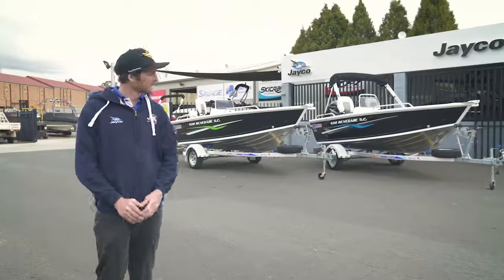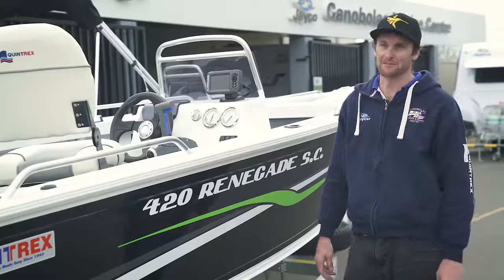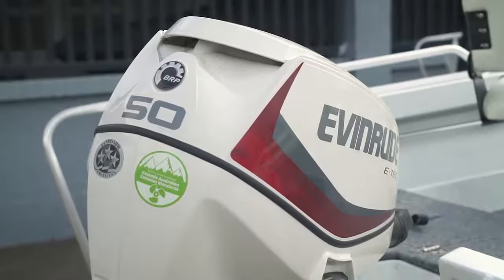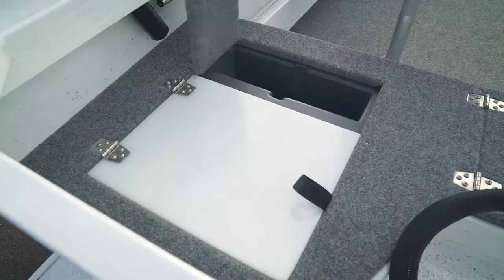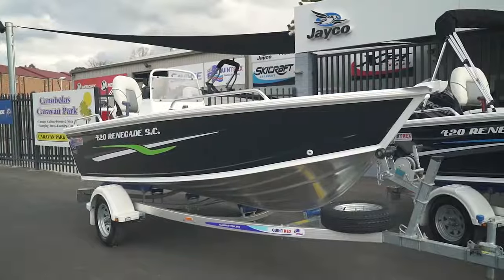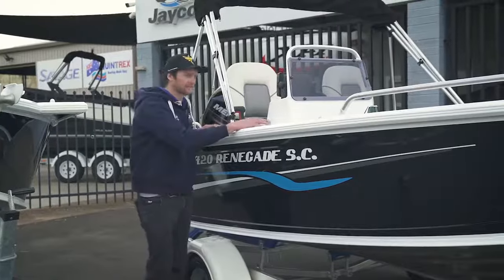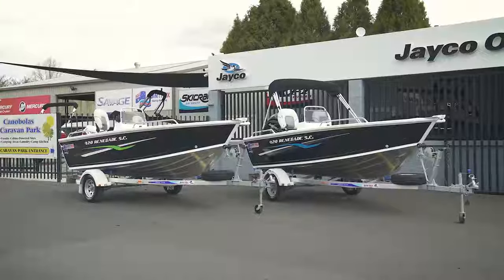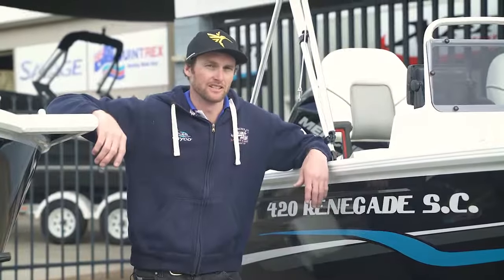Quintrex Renegade Preview - September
Quintrex Renegade Walk Through with Mick